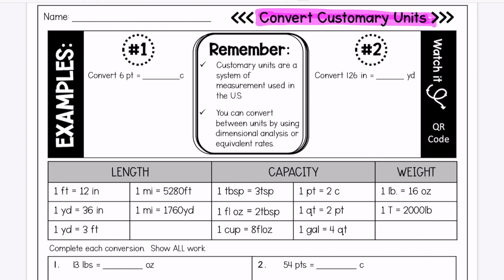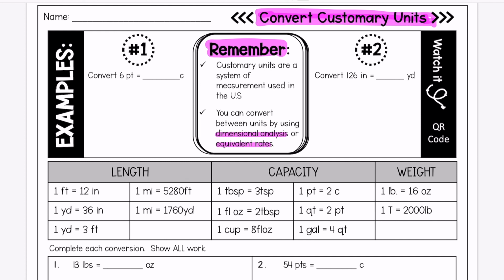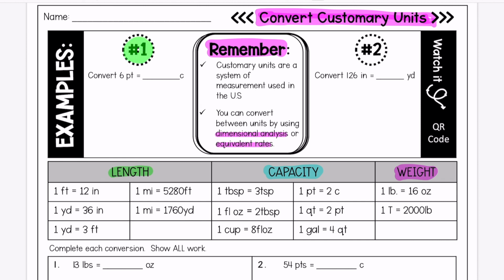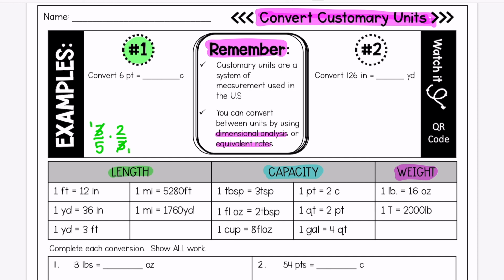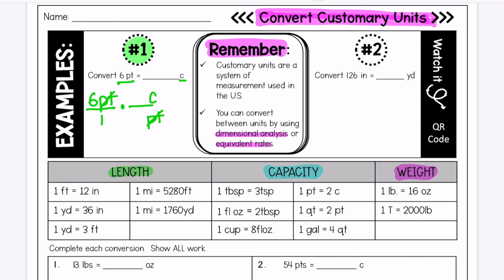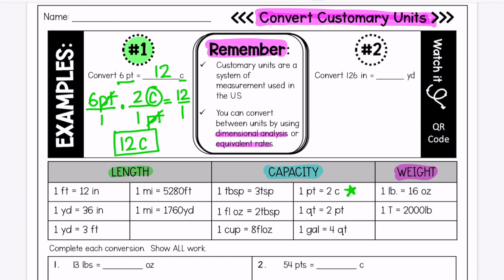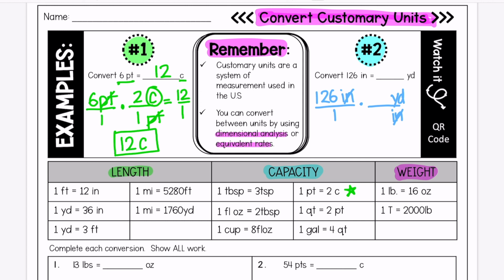7 - HW WS Convert Customary Units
Convert Customary Units